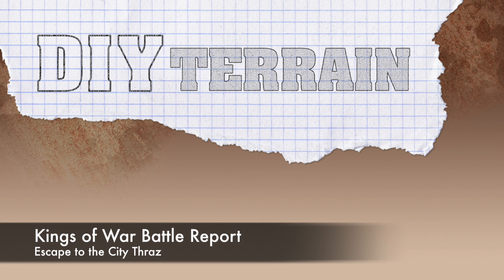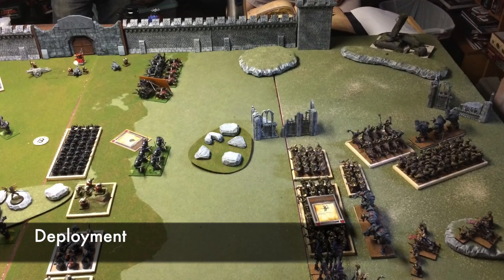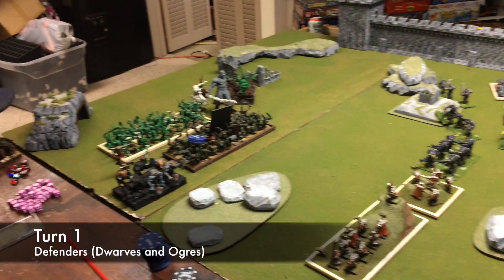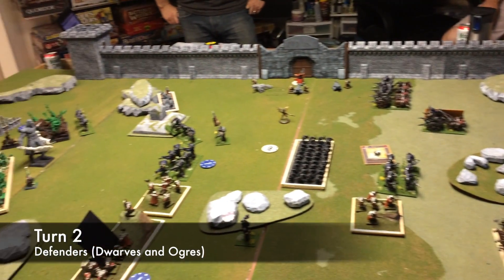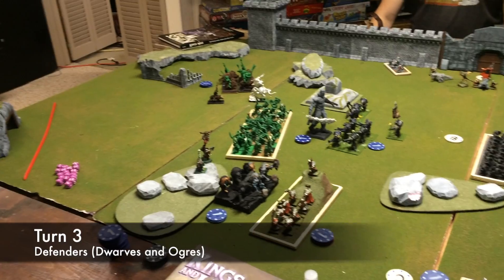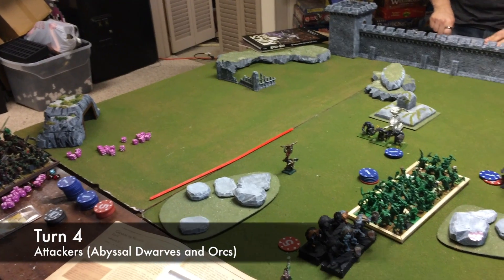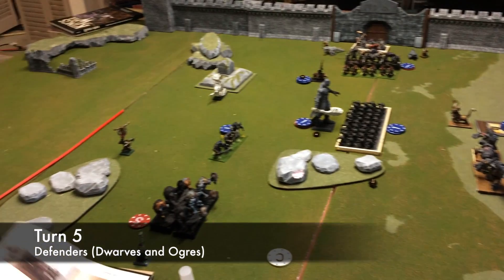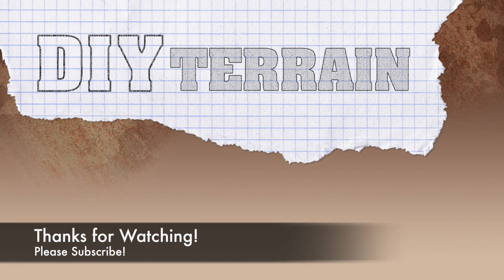KoW - Battle Report - Escape to the City Thraz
This video is about KoW - Battle Report - Escape to the City Thraz